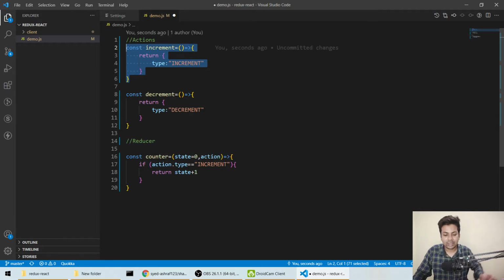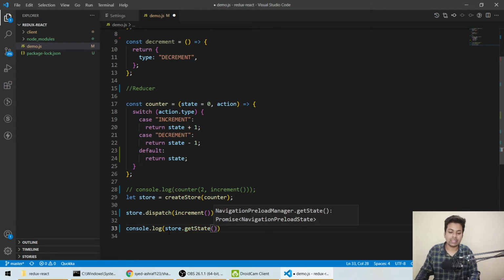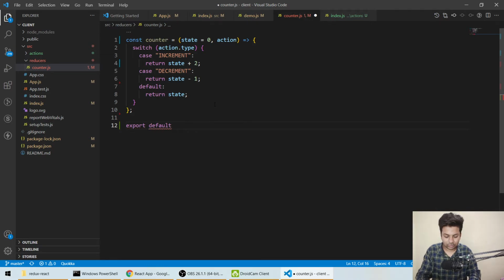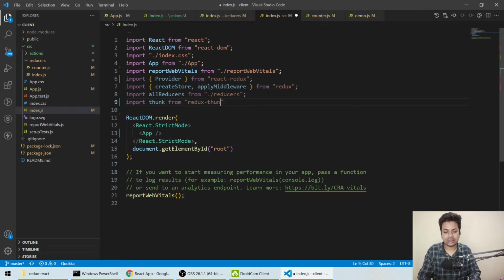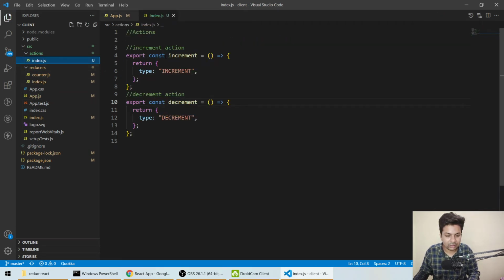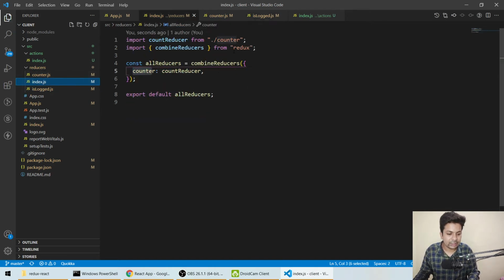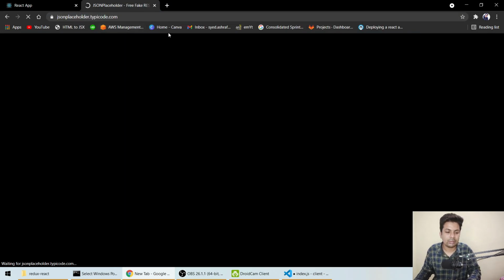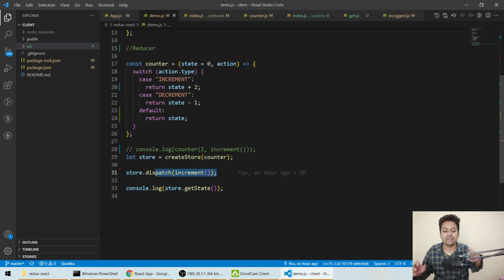Redux tutorial for Absolute Beginners